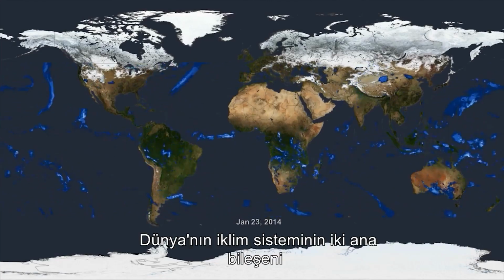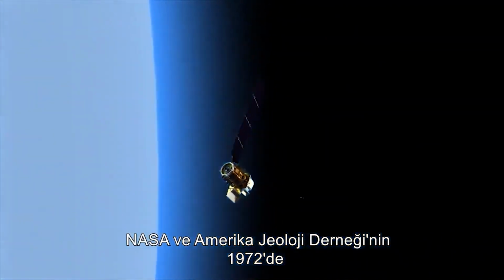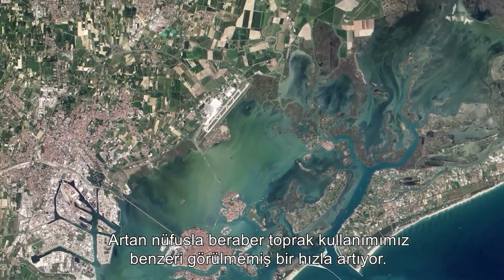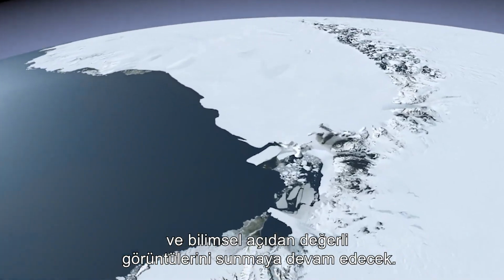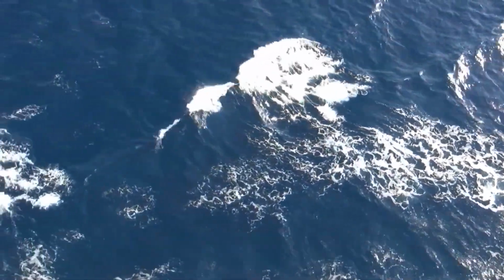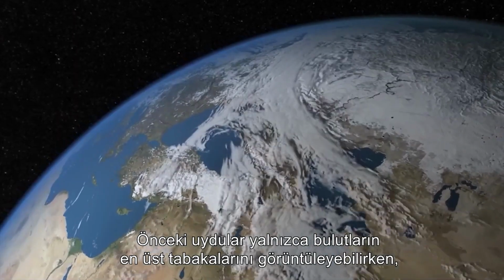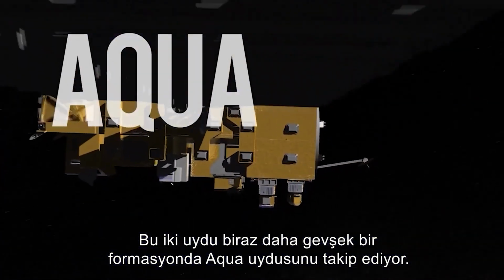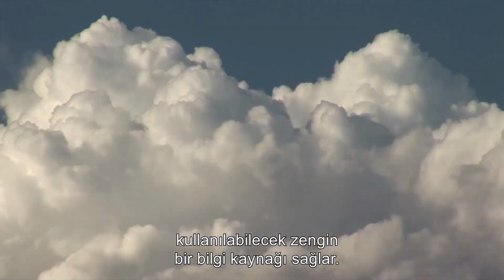The Oldest And MOST Important Human-Made Satellite | 4K Documentary | Space: The New Frontier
Scientists explain the importance of LandSat. THE MOST VITAL SATELLITE

Welcome to Planet Miracles channel! Here we present you documentary style videos that will help you learn more about the world. We want to entertain and inform you by providing interesting information about everything from natural life on our planet to human history.

On our channel, we cover many topics such as natural life and environment around the world, our universe and unexplored worlds. Our high-quality videos immerse you in what's happening, giving you a deeper understanding.

We also encourage discussion about the topics featured on our channel. Your comments and thoughts inspire us even more and help us improve our channel.